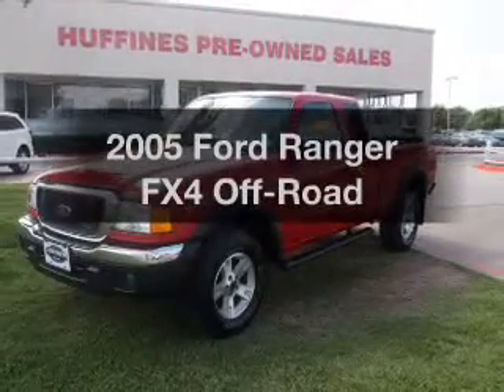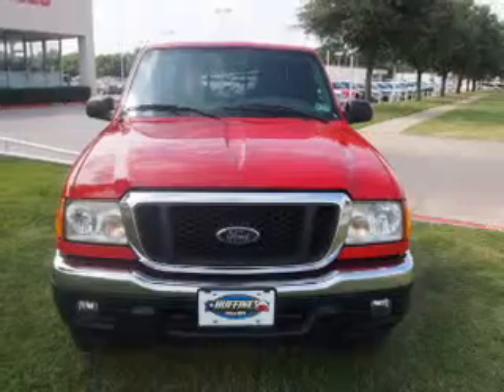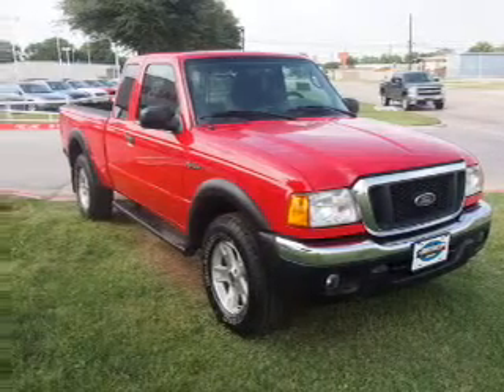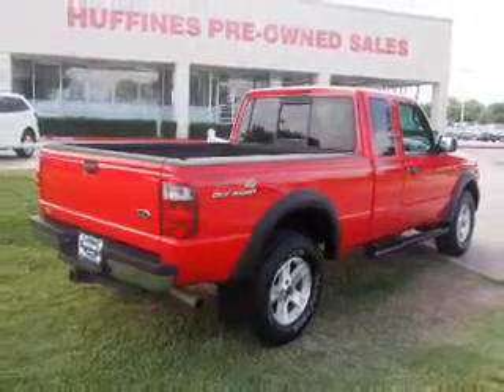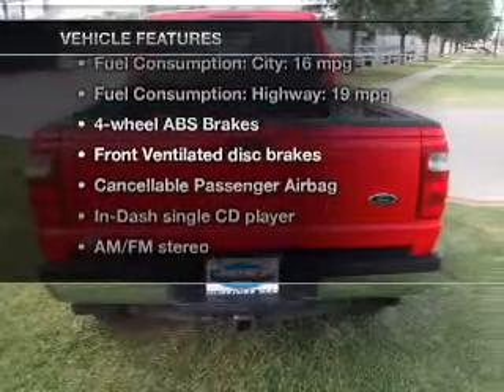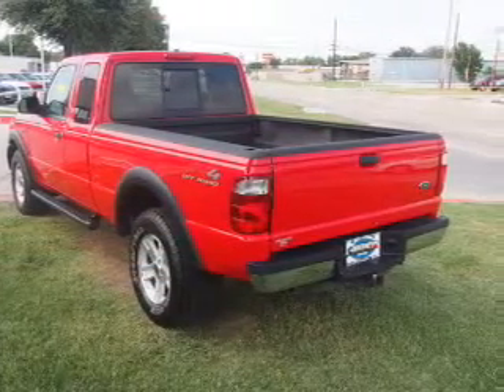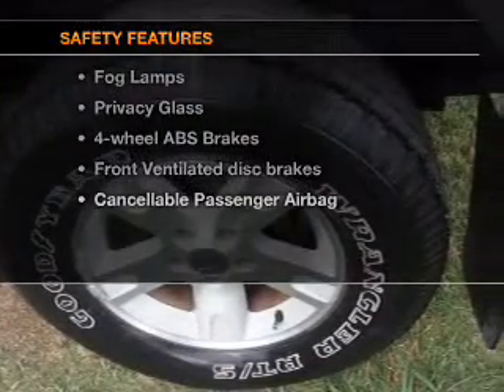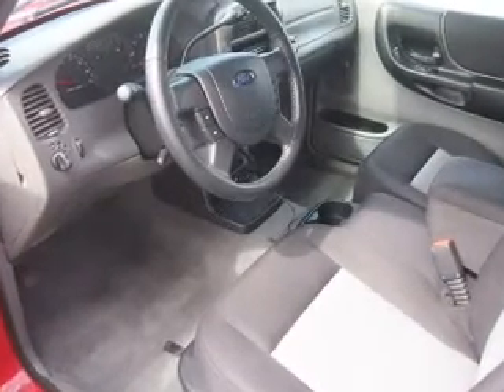2005 Ford Ranger - Lewisville TX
Year: 2005
Make: Ford
Model: Ranger
Trim: FX4 Off-Road
Engine: 4.0 liter 6 cylinder 12 valve
Transmission: 5-Speed Automatic
Color: Bright Red Clearcoat
Mileage: 49906
Address:
1024 South I-35 East, Exit 450